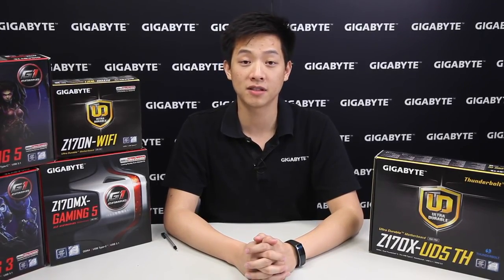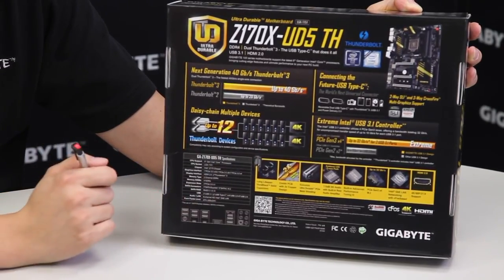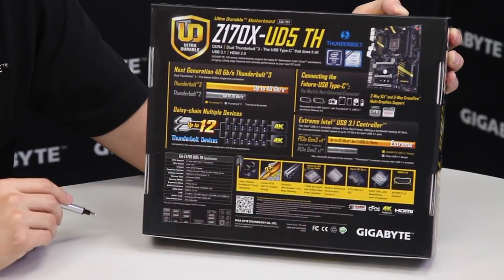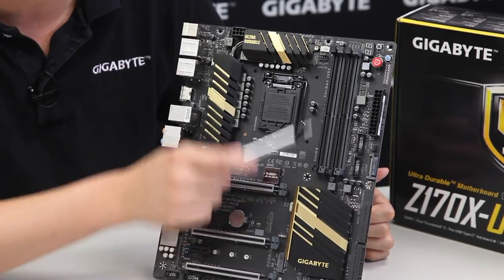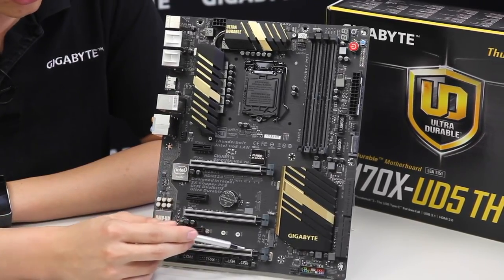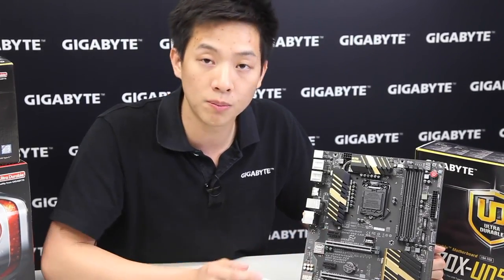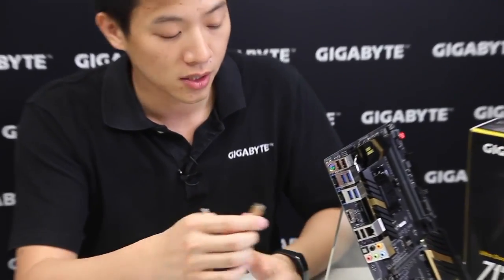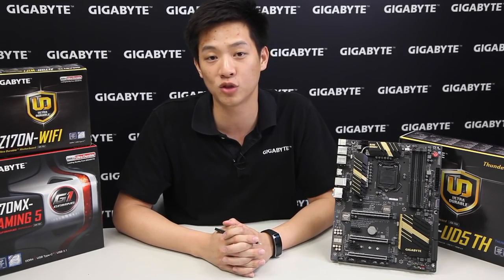GIGABYTE 100 series Z170X UD5 TH Motherboard Unboxing & Overview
- Credits -
Presenter: Leon
Producer: Leon
Camera: Jack
Post-Production: Jack, Julia